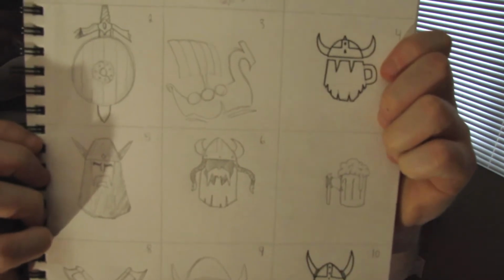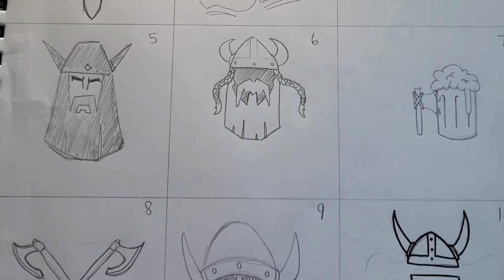Making a BRAND from SCRATCH! - PART 1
hope you have all enjoyed this video! it was really fun to make! There will be more to come in the future so don't worry!

Liked the music?